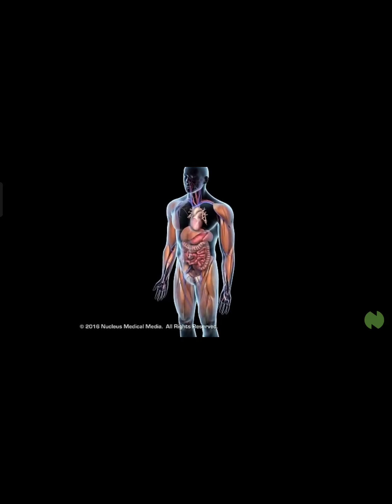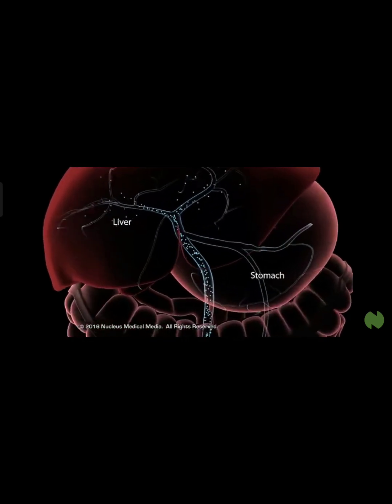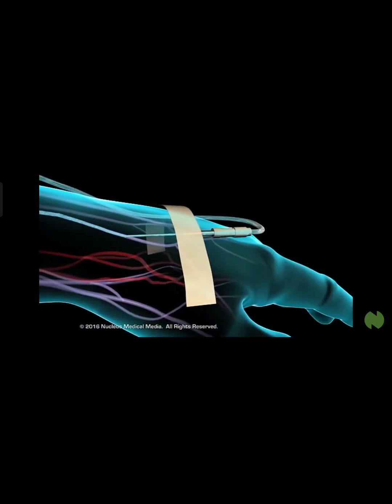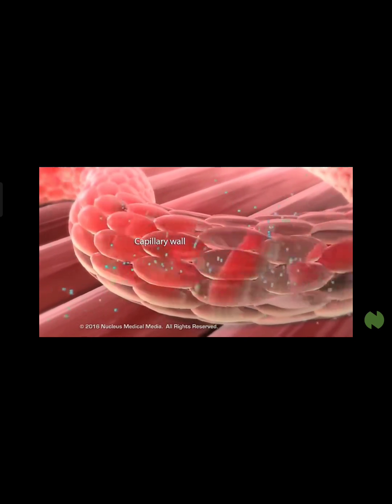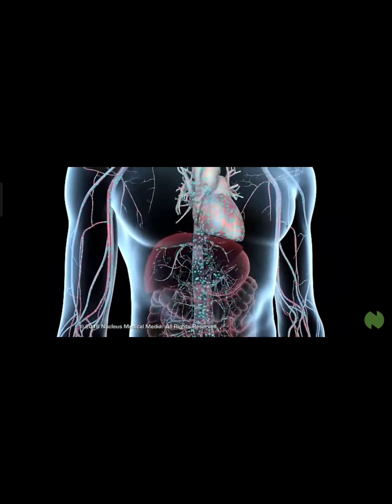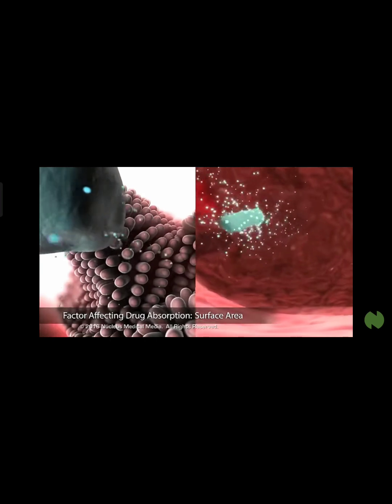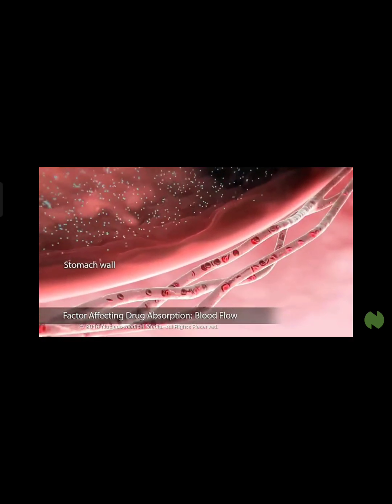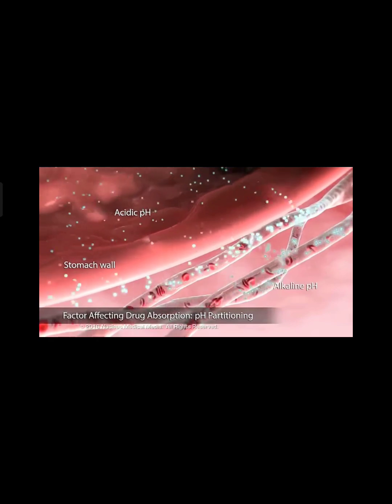How Medications Get Observed by Your Body💊🩺